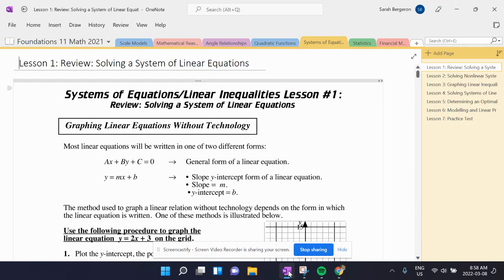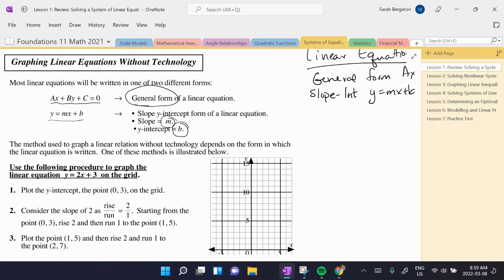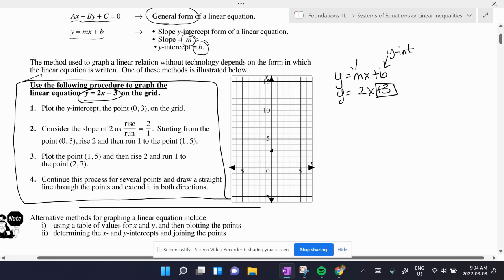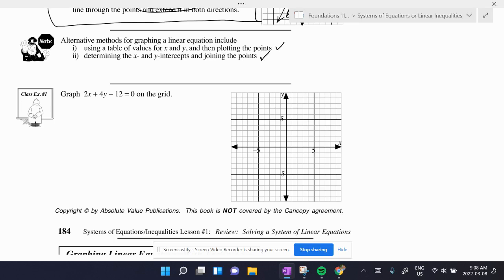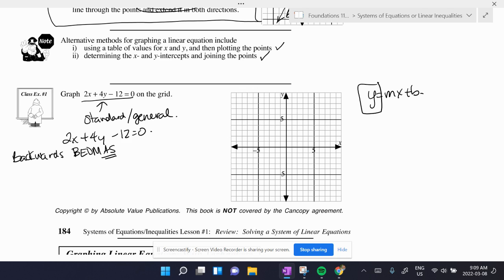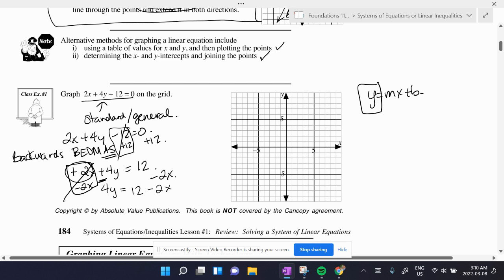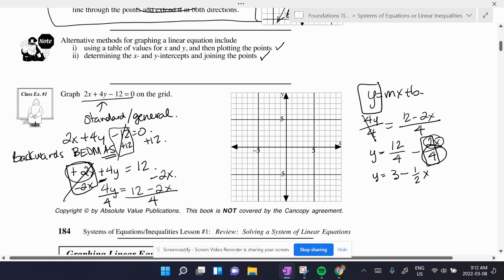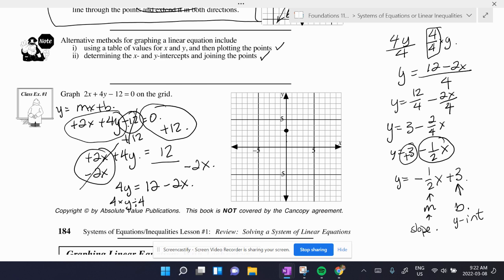Systems of EquationsLinear Inequalities Lesson 1 Part 1